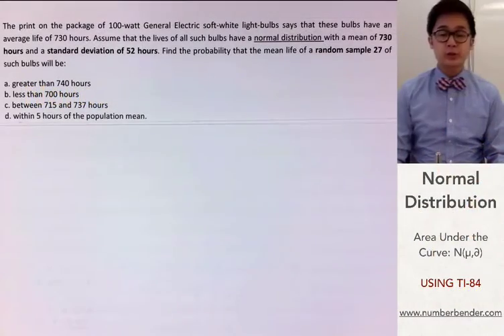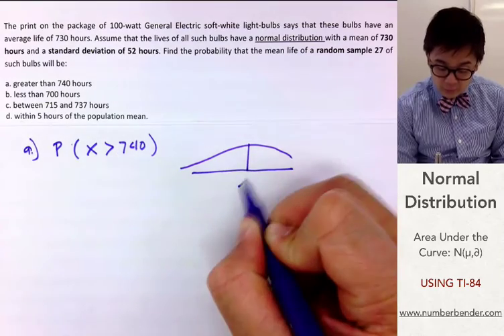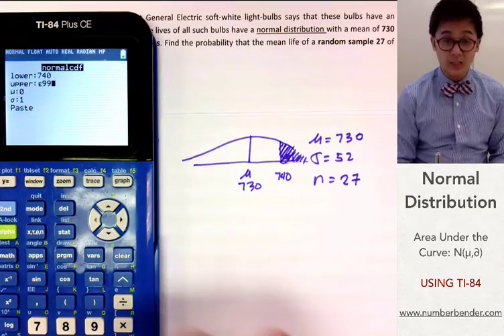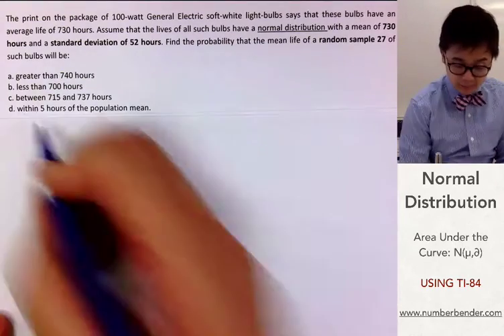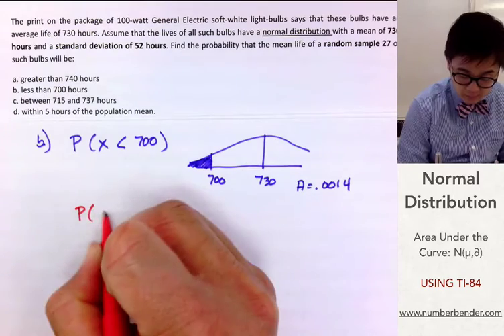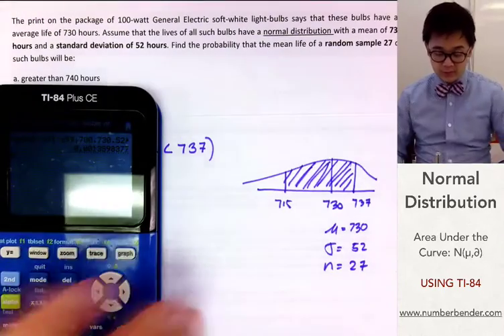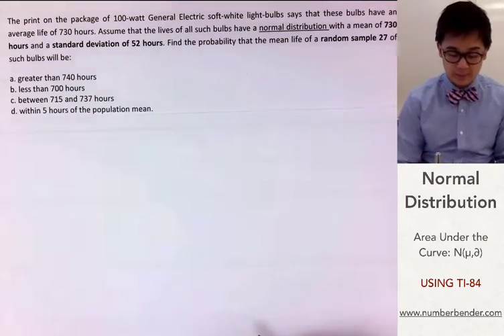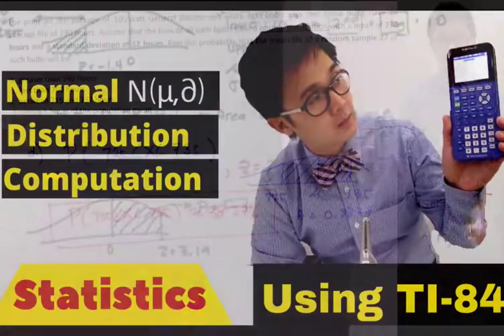Statistics - Computing the Area Under the Normal Curve Using Ti84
This lesson will show how to use ti-84 in computing for the probability problem involving the standard Normal curve.  In a Normal distribution wherein the mean, standard deviation and the sample size of the sampling distribution is given, finding the area under the curve can be found efficiently using a calculator.

01:02     1. P( x greater than 740 hours )
04:15     2. P( x less than 700 hours )
06:18     3. P( 715  x is in between 732 )
08:18     4. P( within 5 hours of the population mean )

AP Statistics